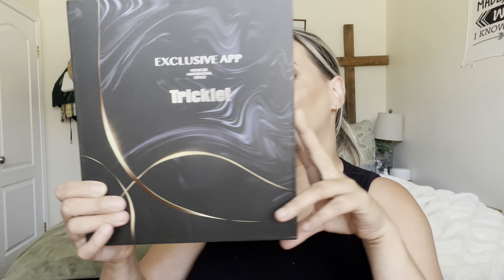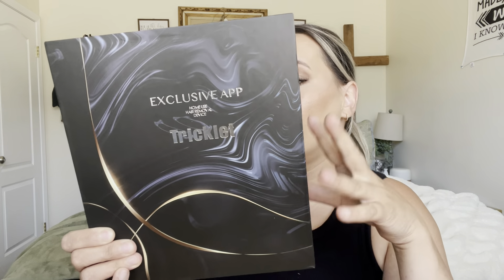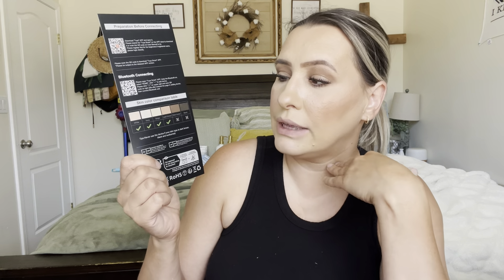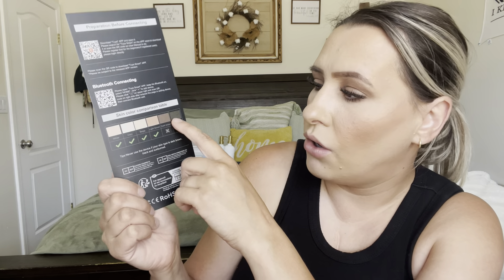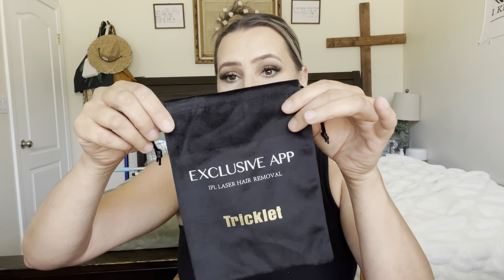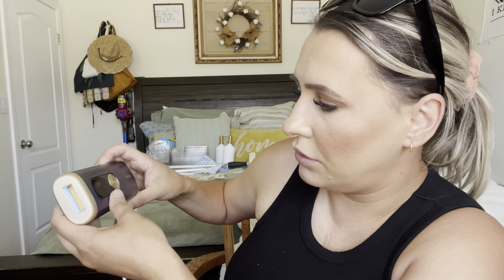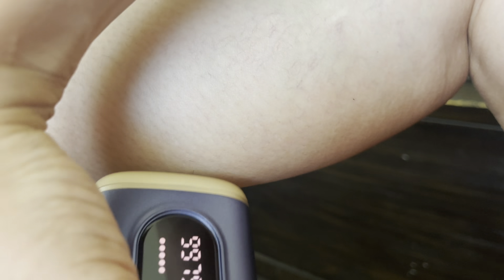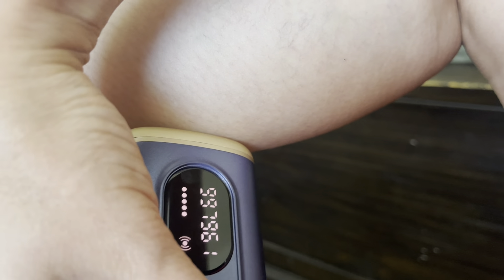Tricklet T3 Home Use Hair Removal Device Amazon Review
Tricklet T3 Home Use Hair Removal Device for Women And Men, Permanent IPL Hair Removal with Bluetooth Smart App Ice-Cooling Technology, 998,000 Flashes Hair Remover Device for Facial Arms Legs Black

I